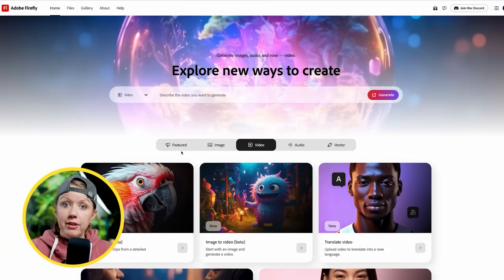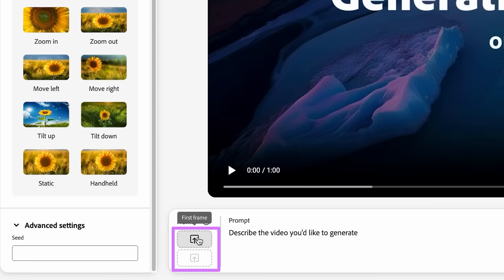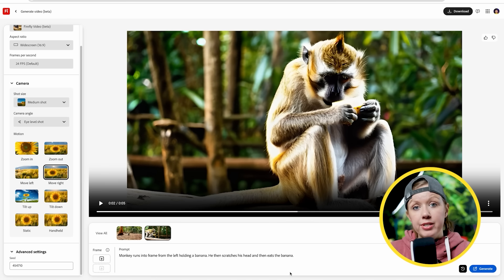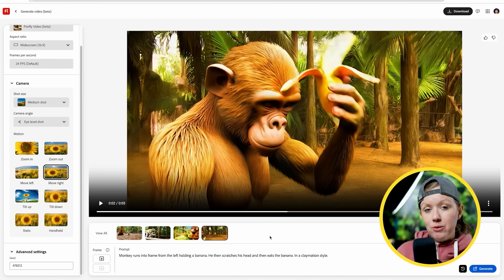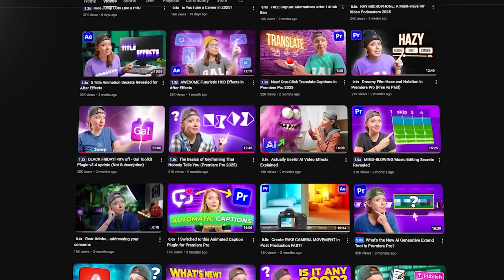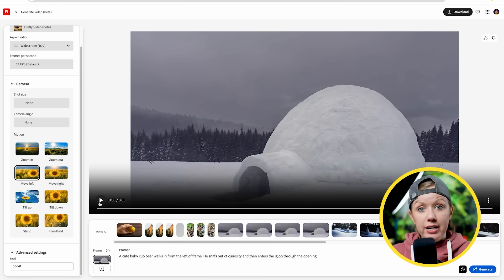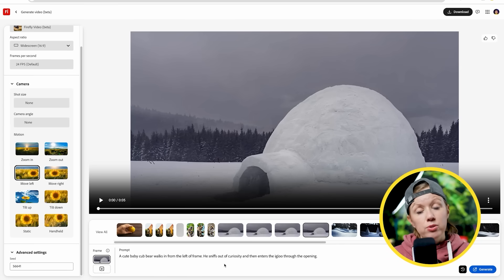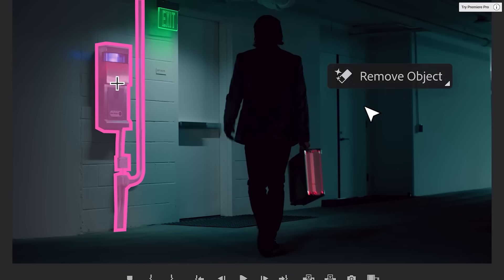Adobe Firefly Video is Now Public: Everything You Need to know and What to Expect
ABOUT ADOBE FIREFLY

Adobe's Firefly Video Model is now in public beta, bringing the industry’s first commercially safe generative AI video model to market. It is available with Generate Video (beta) on a new Firefly web application You can type in a text prompt to generate broll or use reference images to produce outputs from.  The Firefly Model is commercially safe because it trains only on Adobe Stock and licensed media.

Right now you are given a limited amount of credits as a creative cloud (CC) subscriber and you will need to get a Firefly subscription to generate more.  My recommendation for Adobe will be to include more generations for CC subscribers and offer unlimited generation subscriptions for heavy gen-ai users.

PREMIERE GAL Producs

TIMECODE CHAPTERS
00:00:00 - Introduction
00:00:44 - Exploring Adobe Firefly
00:01:58 - Testing Text to Video Tool
00:05:58 - Video to Video Outputs
00:07:07 - Firefly Text Animation
00:09:42 - Video Editing Chechlist
00:10:34 - Testing First Frame Generations
00:12:30 - Generating Atmospheric Overlays
00:13:55 - Using Start and End Reference Images
00:15:39 - Conclusion